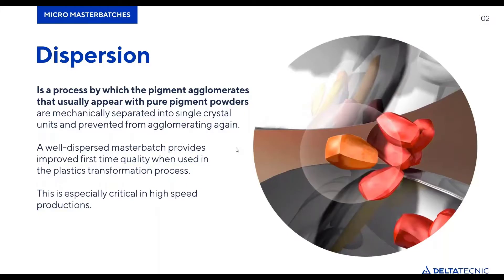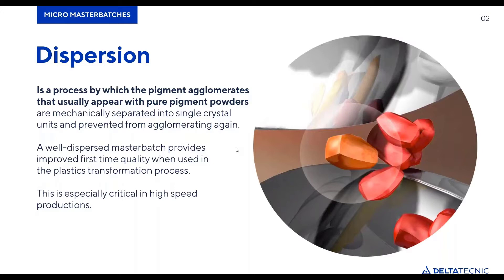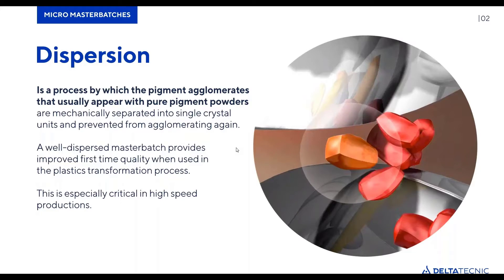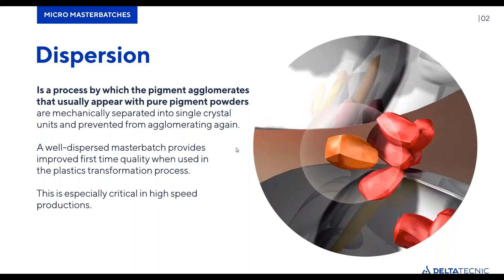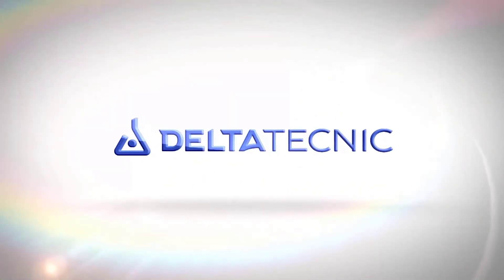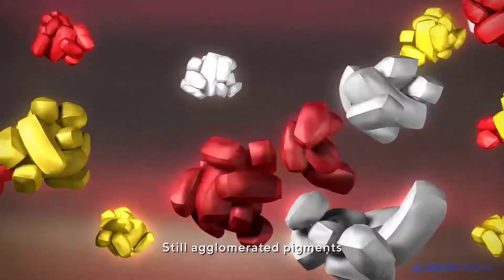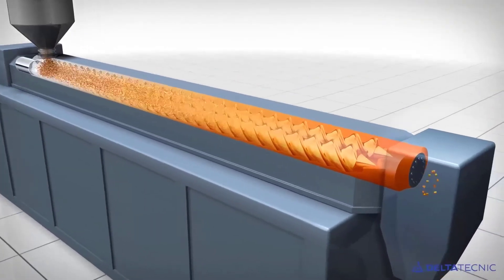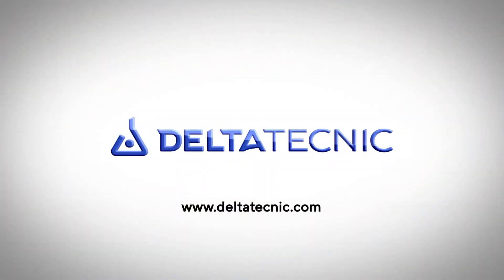Dispersion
Dispersion is the process by which the pigment agglomerates that usually appear with pure pigment powders are mechanically separated into single crystal units and prevented from agglomerating again.

A well-dispersed masterbatch provides improved first time quality when used in the plastics transformation process.

This is especially critical in high speed productions.